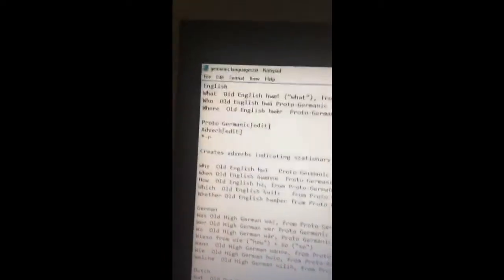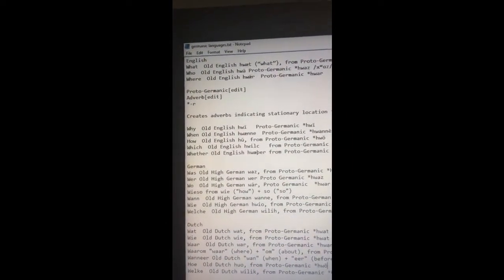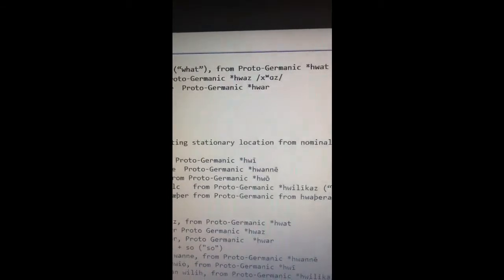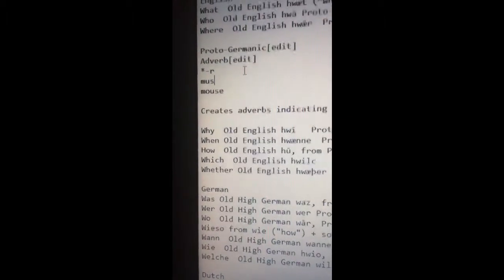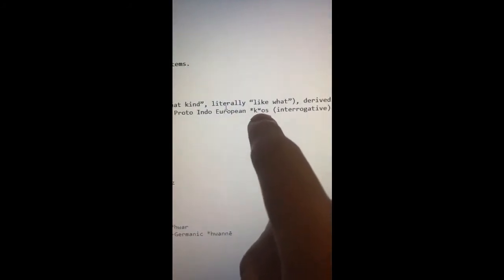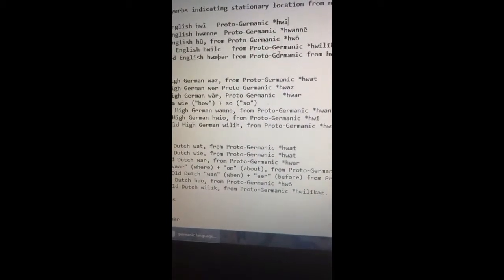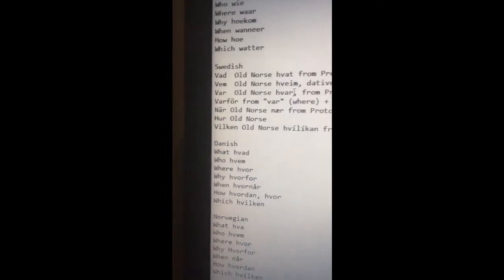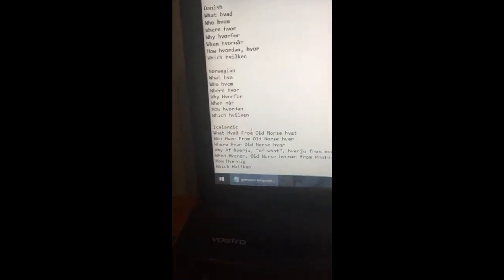Germanic Question Words